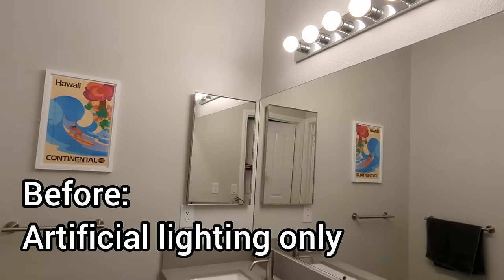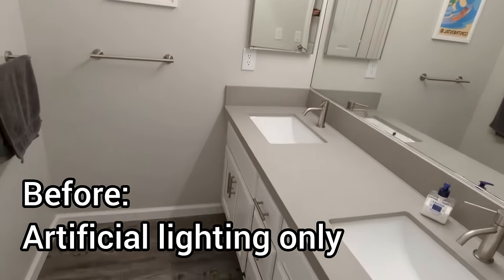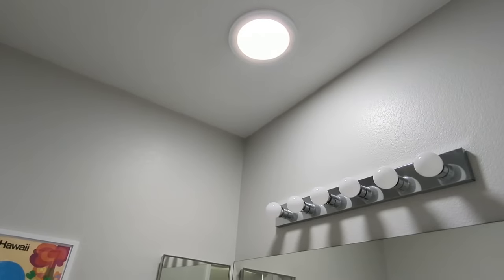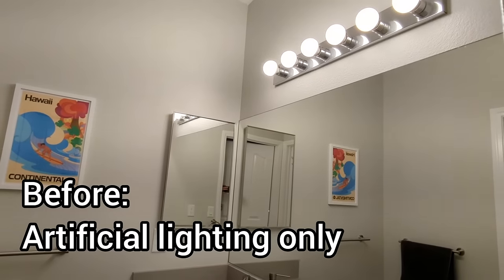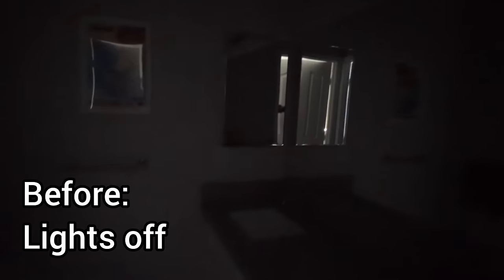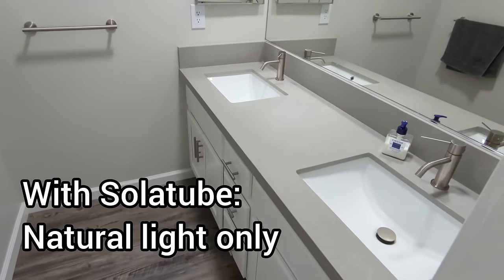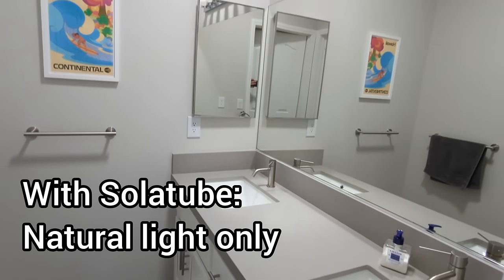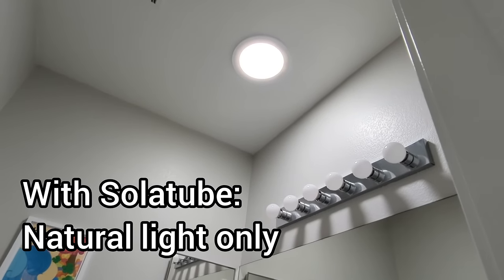Solatube - skylight alternative. Solar pipes, sun tunnels bring natural light inside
Solatube is a way to bring natural light into your house, to make it brighter, or bring light from outside into an internal room. Great for bathrooms like this one, kitchens, hallways and closets. Also known as solar pipes or sun tunnels.

This is a 10" pipe and cost $695 including installation, in November 2021. They also do a larger size that's 14" in diameter. Expect to pay around $150 more for the bigger one.

Similar products are also made by VELUX.